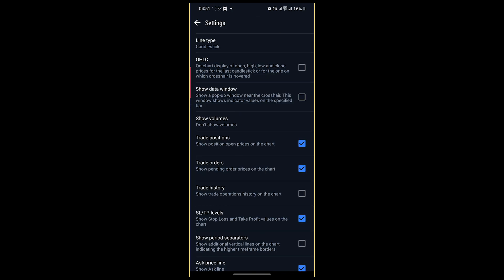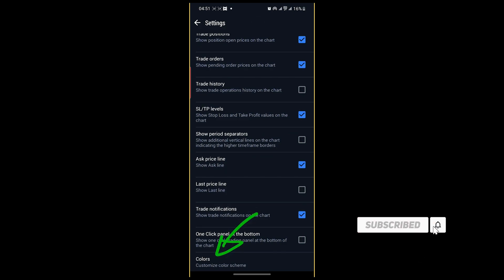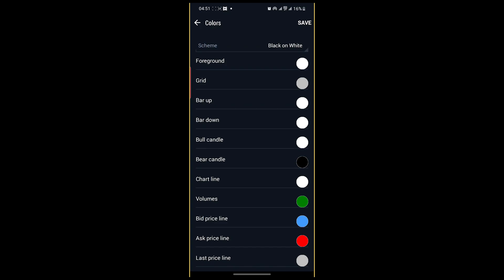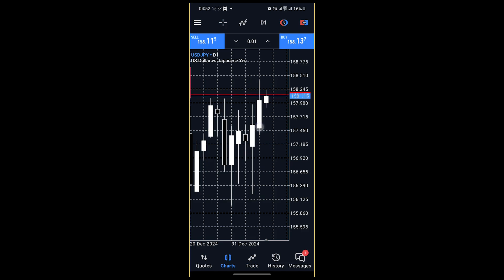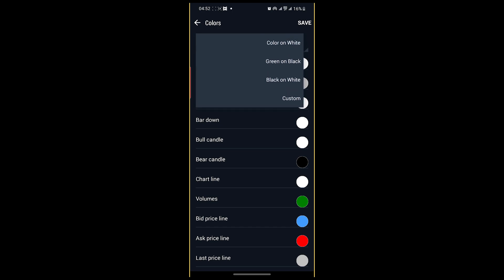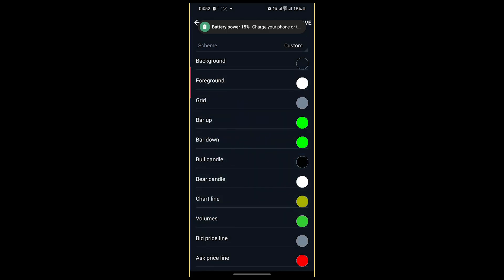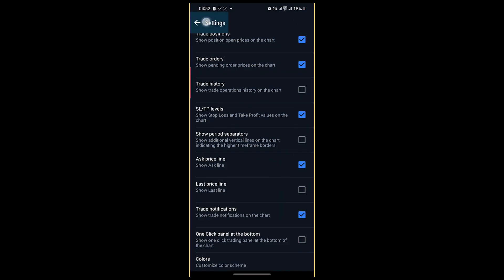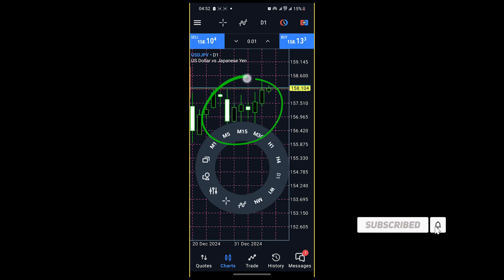How to Customize MetaTrader 5 Charts on your Phone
How to Customize MT5 Charts: Colors, Background, and More in 65 seconds

In this video, I’ll show you how to customize your MT5 charts on mobile in less than a minute! Learn how to change the chart background, candlestick colors, and other settings to make your trading interface more visually appealing and easier to read. Whether you prefer dark mode or a personalized setup, this quick tutorial will guide you step-by-step so you can trade with confidence. Perfect for beginners and seasoned traders looking to optimize their MT5 experience on Android or iPhone. Watch now and upgrade your charts in no time!

🚀 Trade with the Best MT5 Broker! 🚀

✅ Fast & secure trading 🔥
✅ Perfect for Forex, stocks & XAUUSD 📈
✅ Easy deposits & withdrawals 💳

Don’t miss out on this exclusive offer! 🎯 Start trading with confidence now!

🔗 Sign up for the BEST MetaTrader 5 broker & claim your $500 bonus